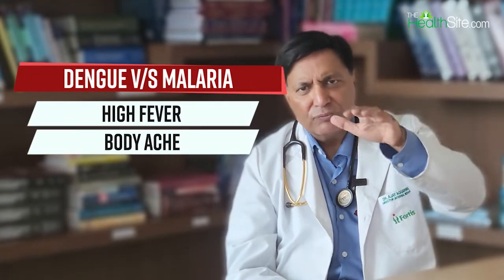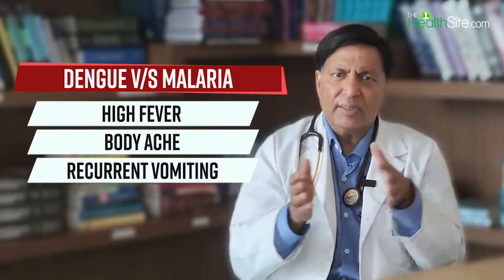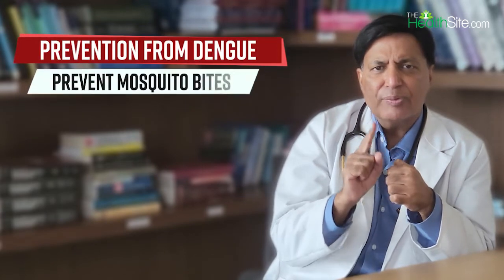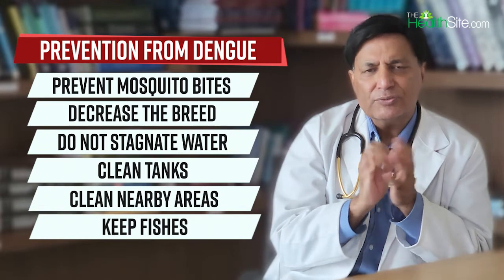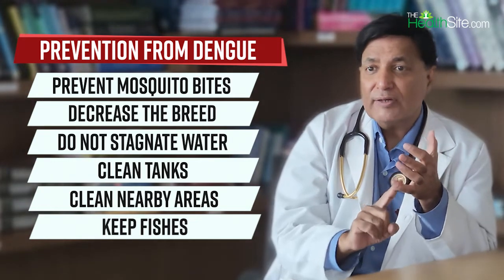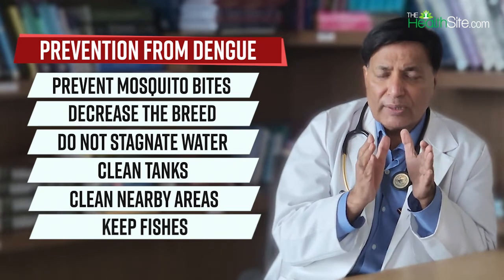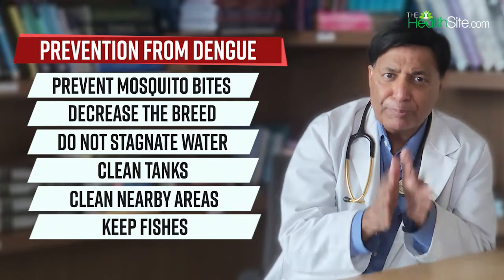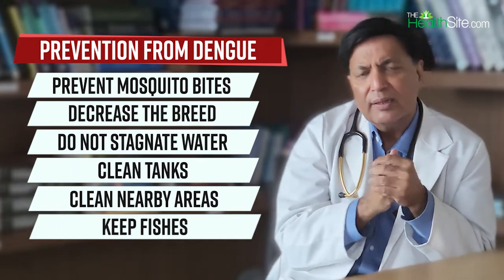Dengue Fever Vs Viral Fever: How To Differentiate Between Viral Fever & Dengue Fever, Expert Speaks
Dengue Fever: Dengue is caused due to infection with dengue virus. It is transmitted from one person to another by ades aegepti mosquito. It is a self-limiting disease and the severity of the infection depends on the strain of the virus you are infected with. Only a few percentage will go in for the life threatening form of illness know as Dengue hemorrhagic fever. Dengue fever generally go away in 3 to 7 days

Viral Fever: is fever caused by one of the several viral infections or the infections caused by virus. It may affect any age group. Several micro-organisms, such as bacteria, viruses, fungi and other types of germs enter the human body, almost every single day. The immune system basically fights off these micro-organisms, which keeps them from causing any severe problems, within the body. To Know more, Watch Video